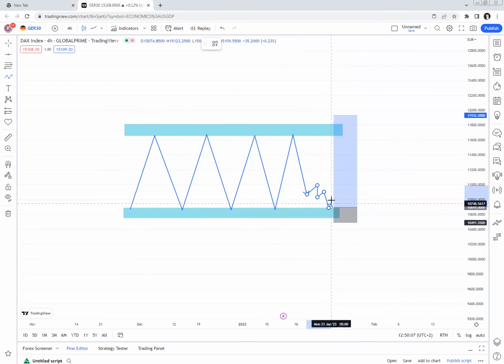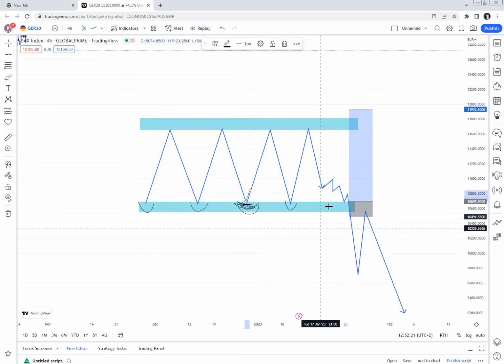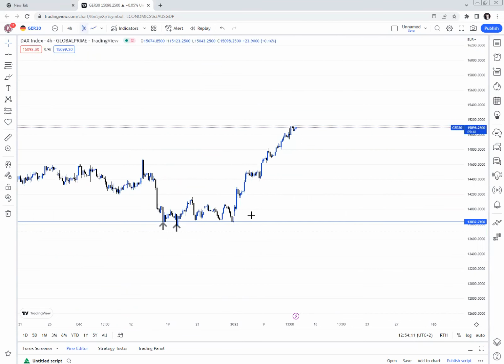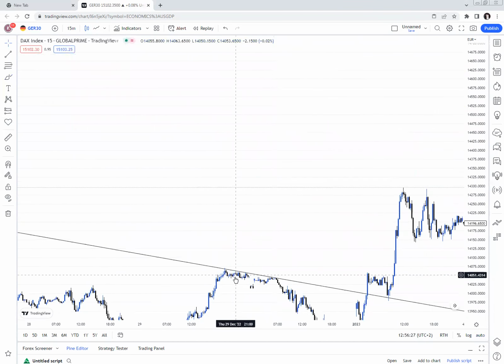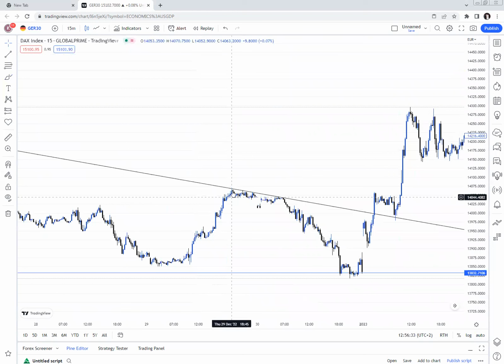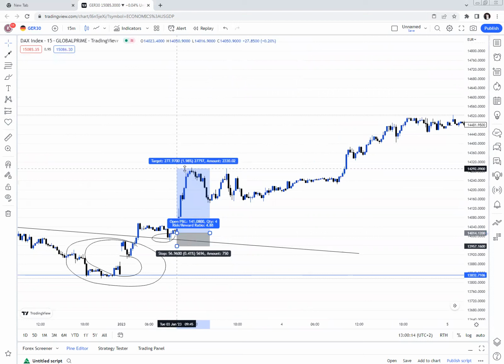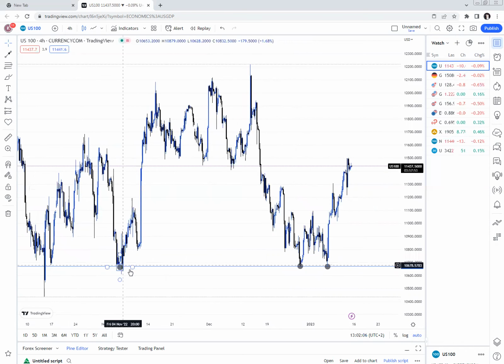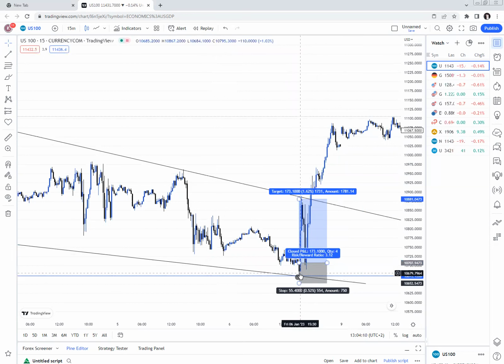How To Identify Powerful Support/Resistance zones